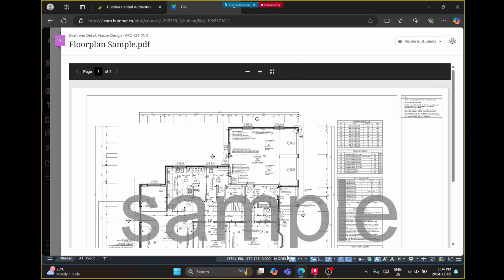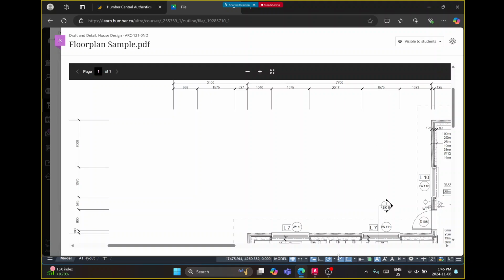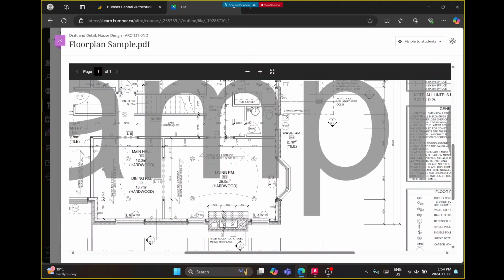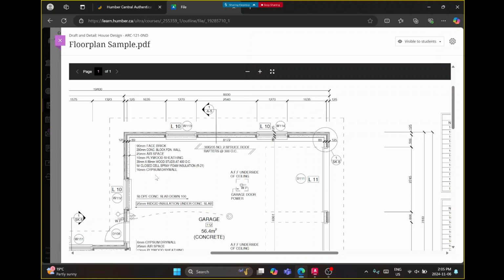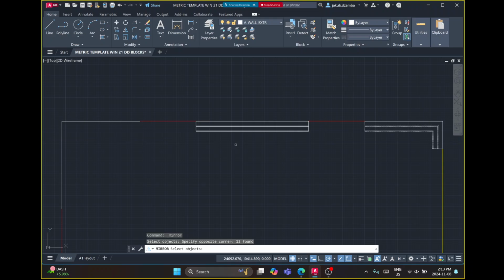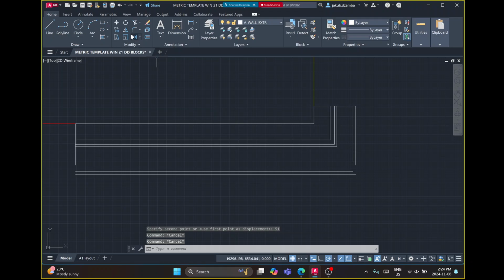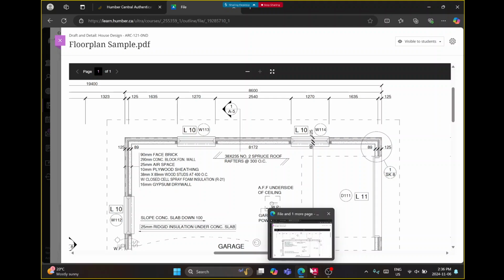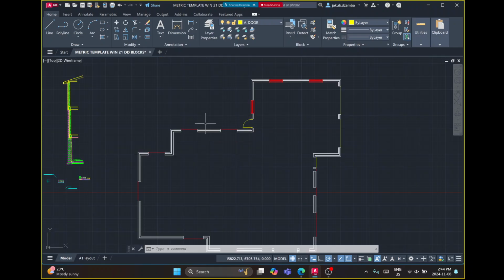ARC121 - Assignment 3 (Part 1)